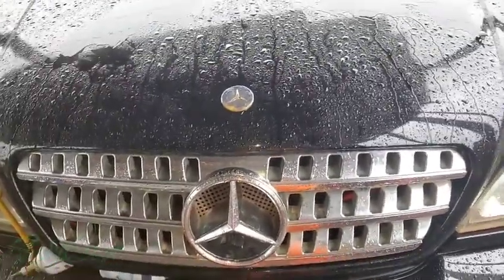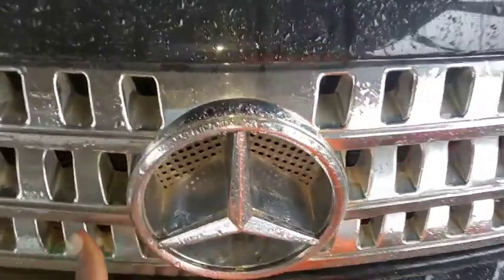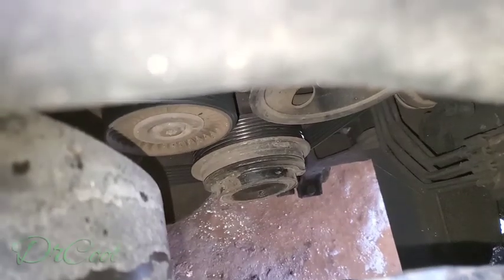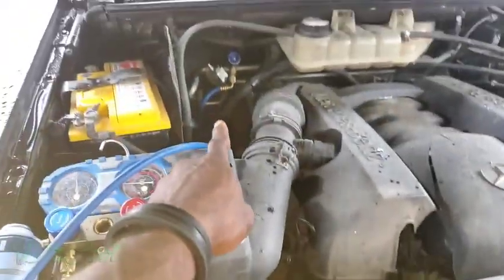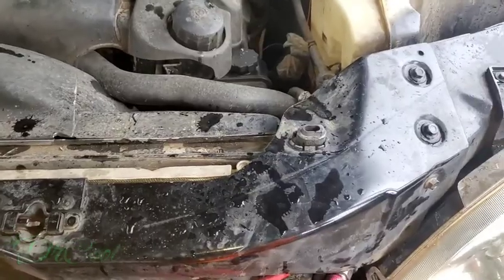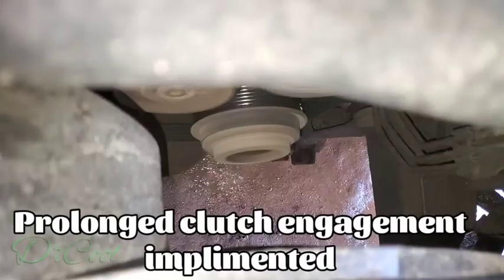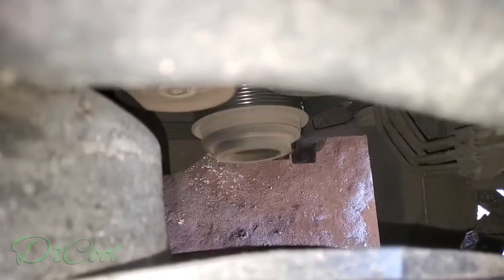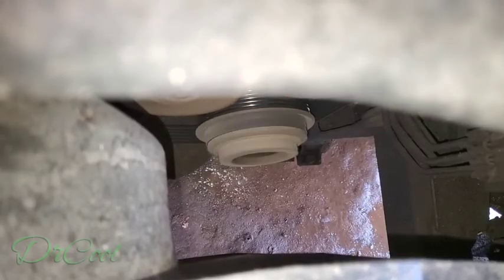Car Ac Compressor Continuously Running Solved! | Ac Clutch Wont Short Cylcle Solved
Ac Compressor Clutch Contineously Engage Solved! | Ac Compressor Contineously Running Solved